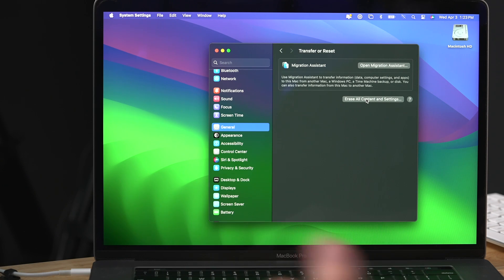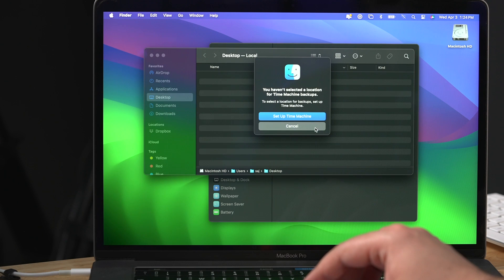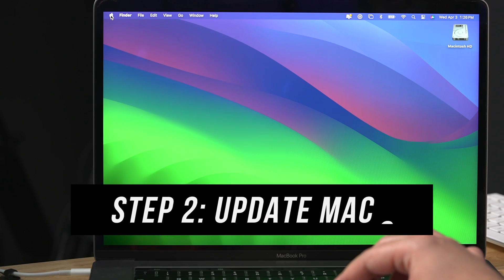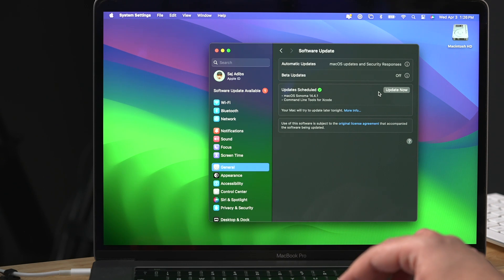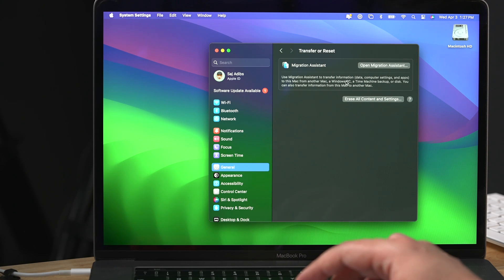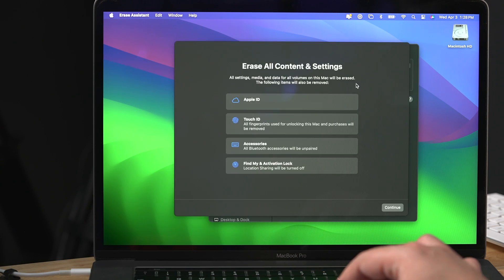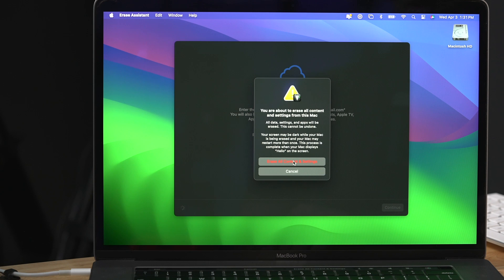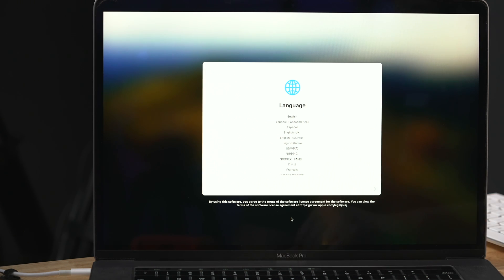How to Erase and Factory Reset Your Mac - New EASY Method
If you are selling your Mac or giving it to someone else, you’ll need to erase and factor reset it and I’ll show you how to do it the right way in this video.

This works exactly the same on all types of Macs from laptops and desktops.

Make sure you backup your Mac before erasing it. You can use Timemachine and an external hard drive.